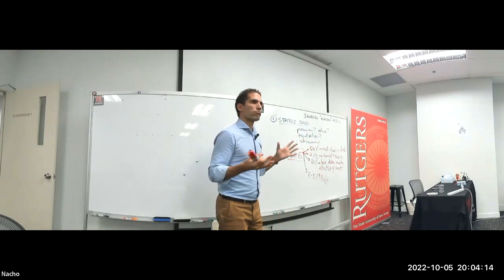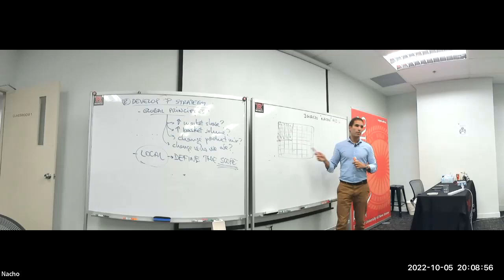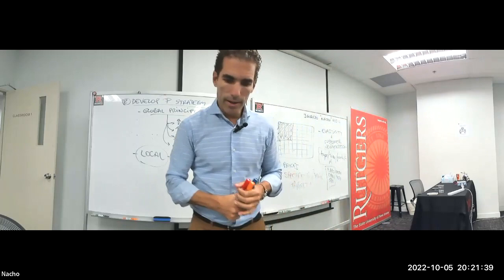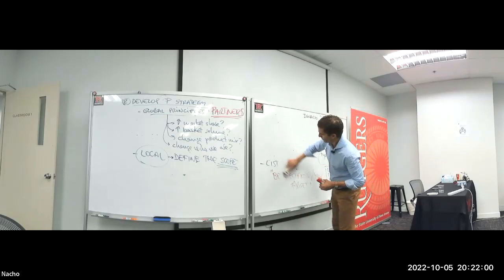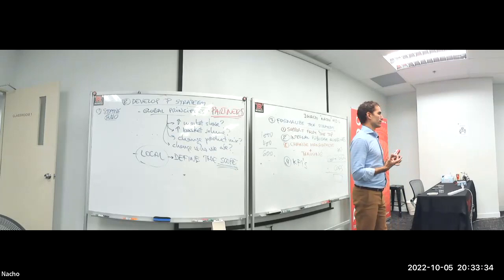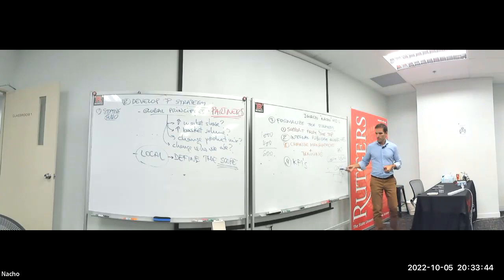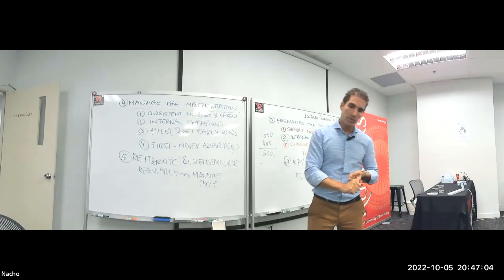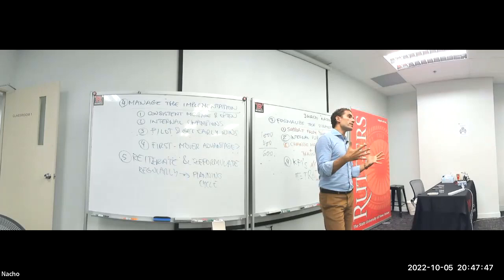Rutgers PTLS - Designing Price Increases in the Current Inflationary Environment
Rutgers Powerhouse Thought Leadership Series - Designing Price Increases in the Current Inflationary Environment - "Nachonomics" by Professor Ignacio Vijil-Cabrera.
This video explores one of the series in Pricing Strategies - The Five Steps to Implement a Price Increase in the Current Inflationary Environment.